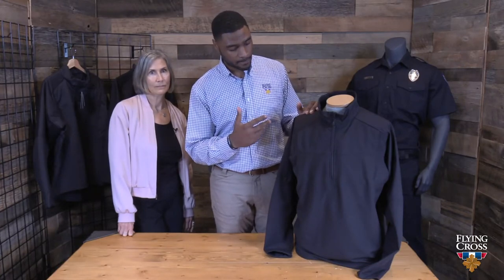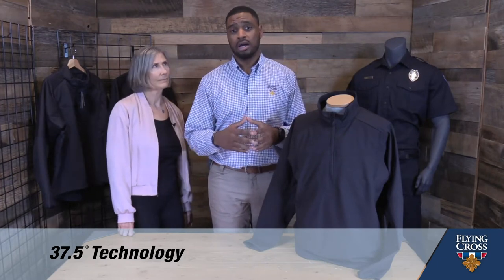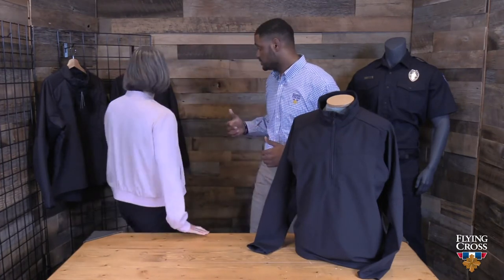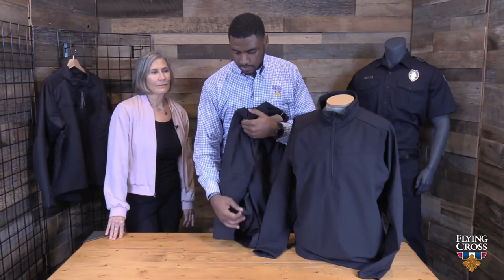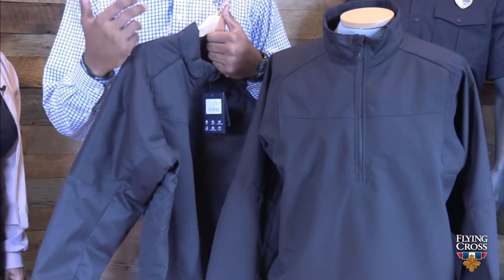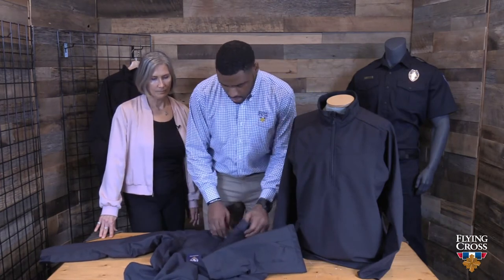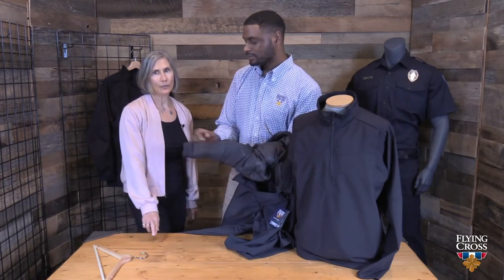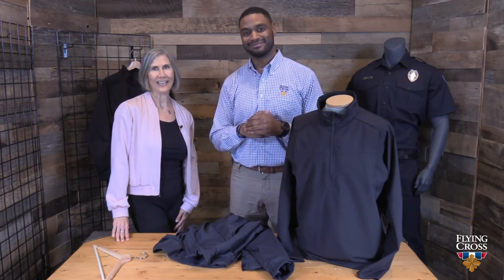DutyGuard HT HT+ Product Demo Video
Learn more about the DutyGuard HT and HT+ with Anne and Anthony, the Flying Cross A Team.